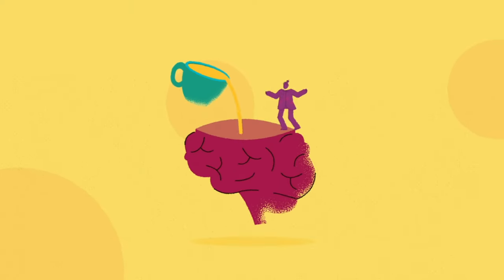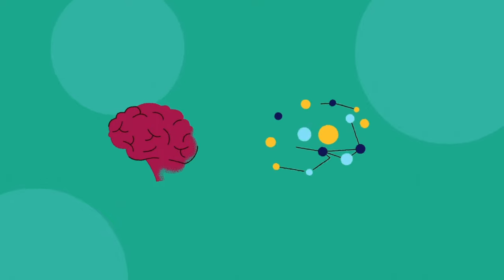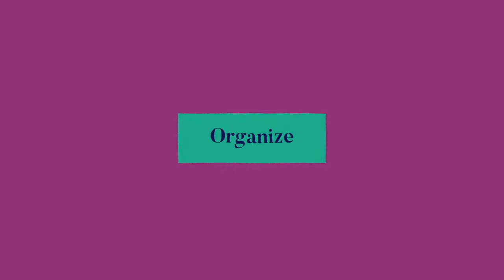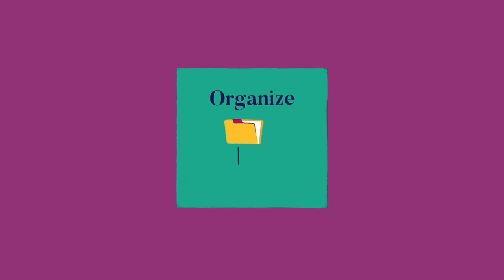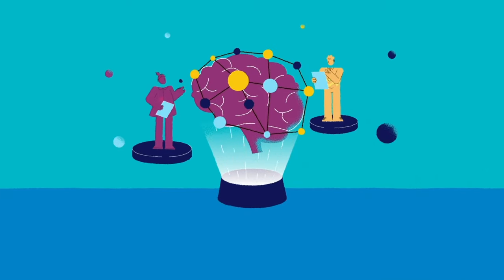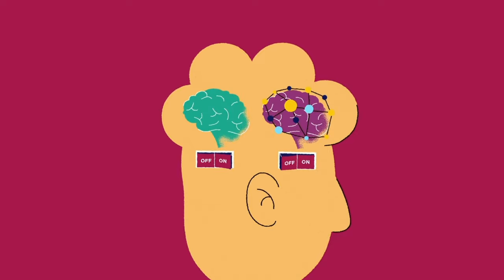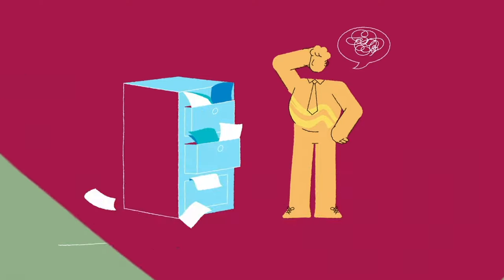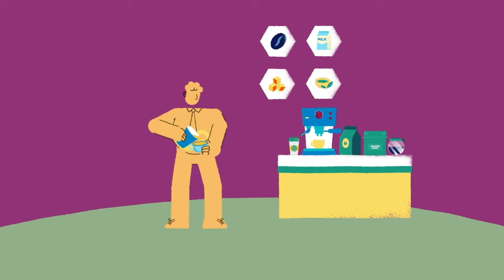How to Take Digital Notes: Building A Second Brain by Tiago Forte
Building A Second Brain by Tiago Forte

Ever read a book, took a course, or listened to a podcast, only to forget everything in an instant? It's frustrating, right?

In this digital age filled with an overwhelming amount of information, remembering what we learn is a real challenge. So many ideas slip through the cracks of our memory, never to be seen again when we actually need them. It's time to find a solution.

Life gets busy. Your biological brain is an extraordinary tool, but it needs support to thrive in our information-rich world.

Tiago Forte's "Building a Second Brain" provides a practical method to capture, organize, and store your thoughts, ideas, and knowledge. 💡

Chapters:
00:00 - 00:35 The Struggles
00:36 - 02:24 "Building the Second Brain"
02:25 - 04:47 The CODE Method: Capture, Organize, Distill, Express
04:48 - 05:45 Digital Tools at Play
05:46 - 06:45 Structuring Your Second Brain
06:46 - 07:05 Refresh and Revive

We're on a mission to bring business and personal development books to life!

cc: @TiagoForte

 ©️ LeadLearnLeap, 2023.